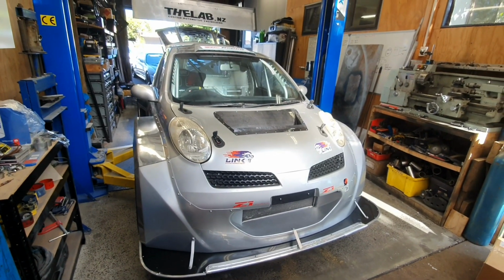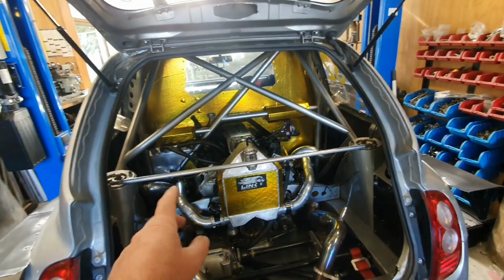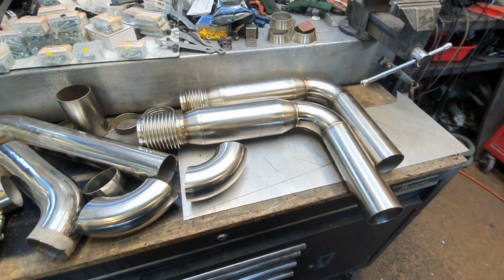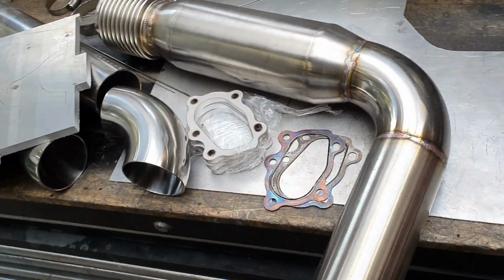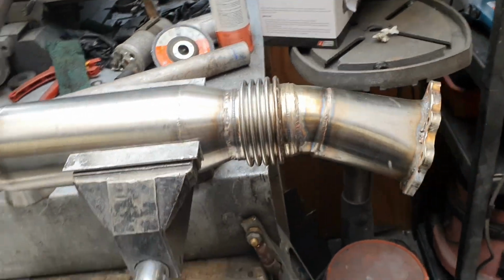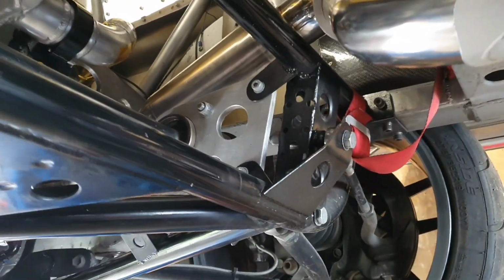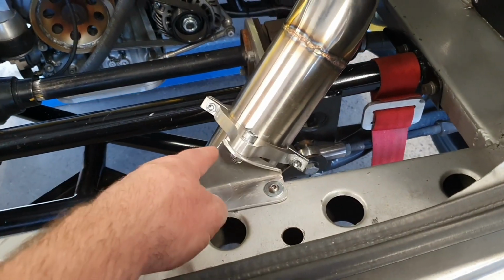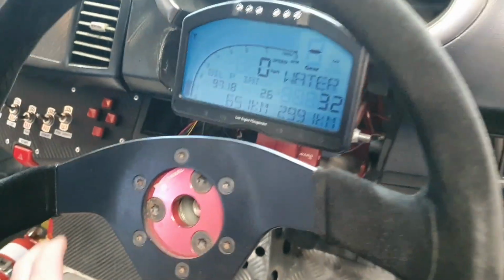New Exh for VQ35DETT Nissan March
The dyno session where we hit a new high score of 575Kws at the hubs recently indicated there may be to much back pressure form the twin 2.5" exh systems.

So I've finally bitten the bullet and upgraded to twin 3" systems - NOT a small task!

In theory there should be gains to be had from this, we will find out when we get her back on the dyno at some stage.

Sorry the volume dropped at the end, the mic plug got pulled and the mic on the phone isn't great!